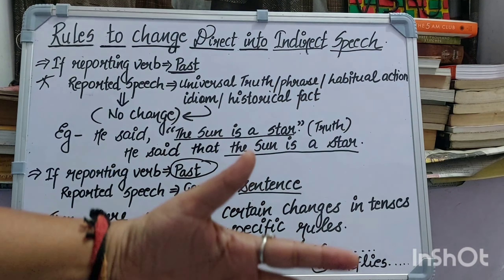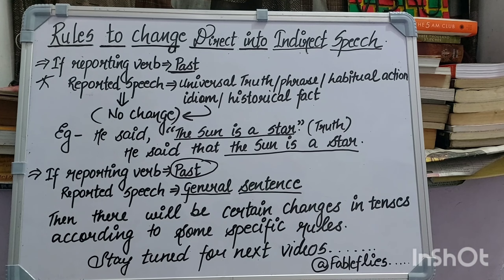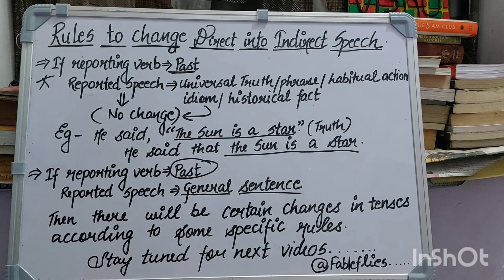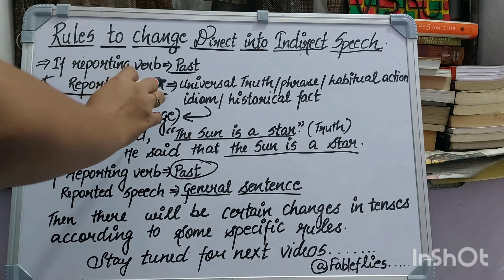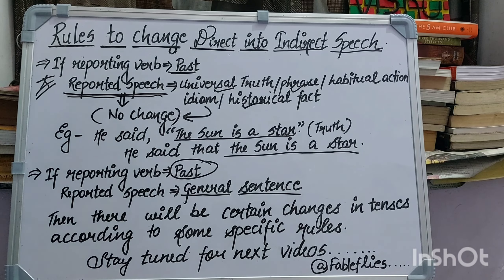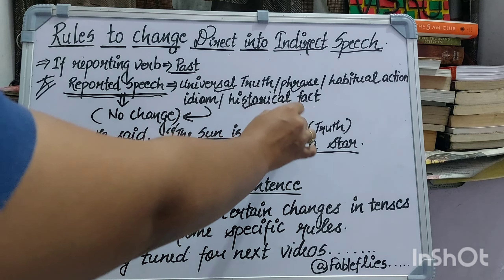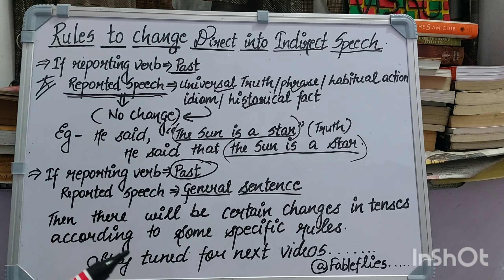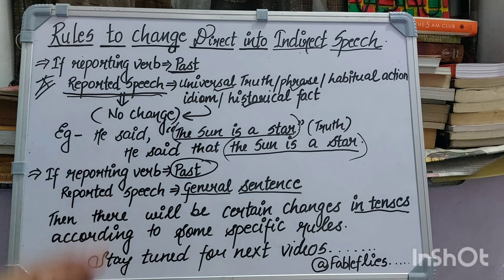Direct and Indirect speech Part-4#Narration#Grammarbasics#sscbank@fableFlies